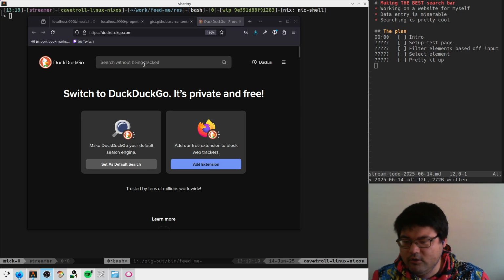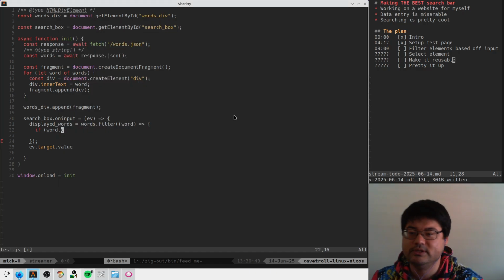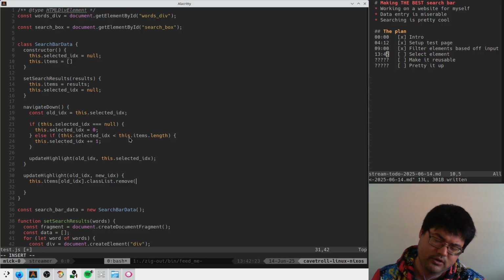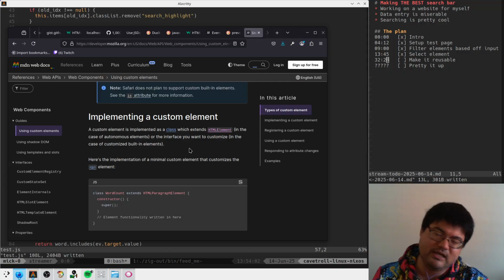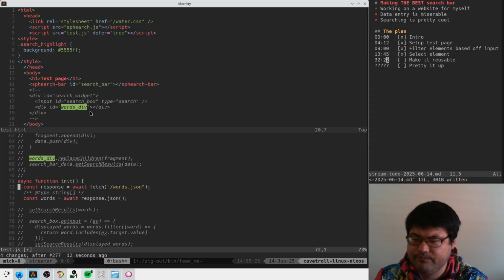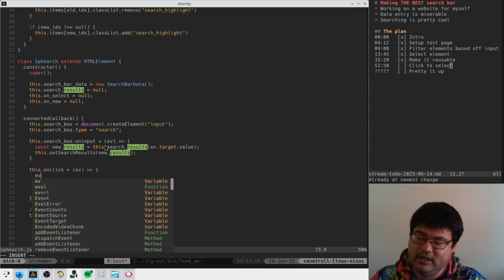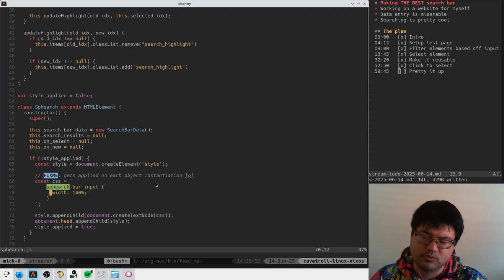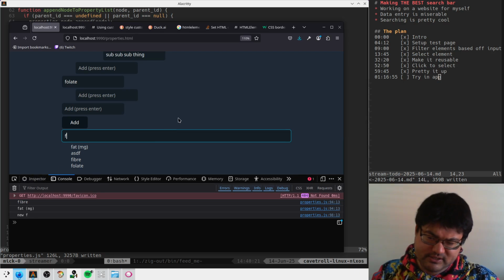Making an HTML search widget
00:00 Intro
04:12 Setup test page
09:00 Filter elements based off input
13:45 Select element
32:20 Make it reusable
52:50 Click to select
59:45 Pretty it up
01:16:55 Try it in app